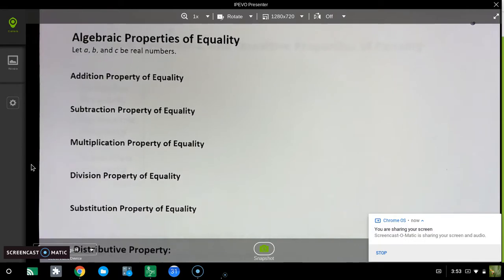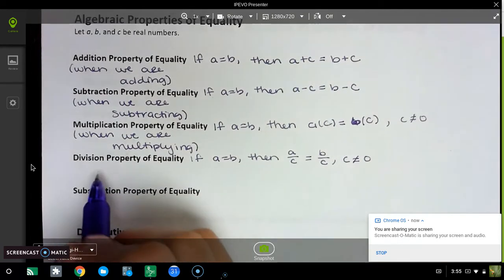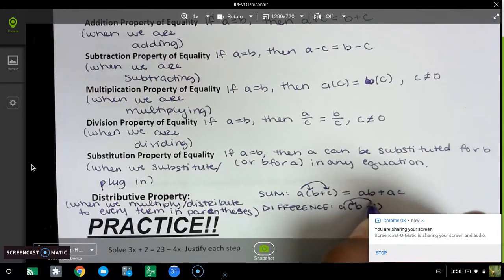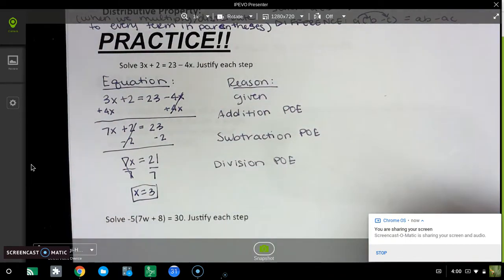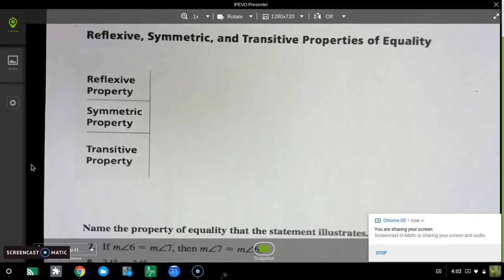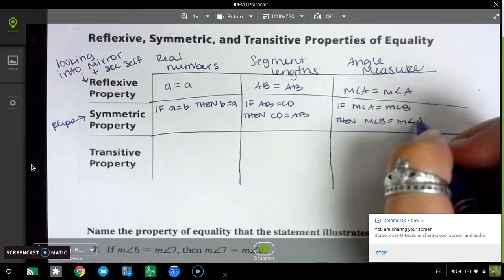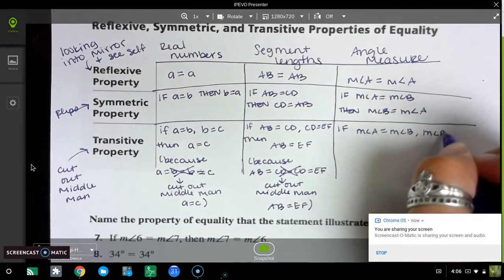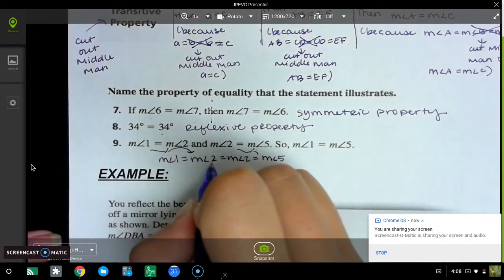Algebraic Properties of equality